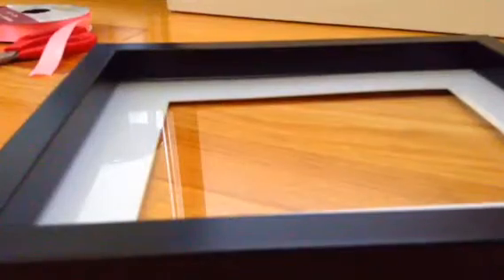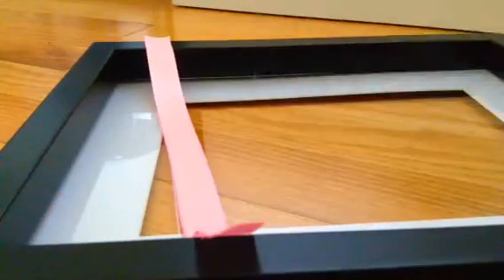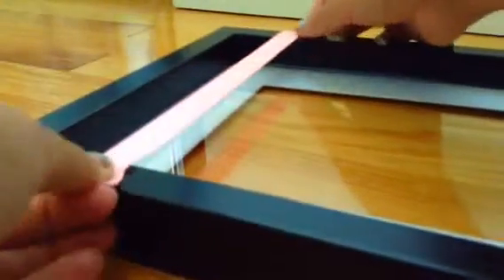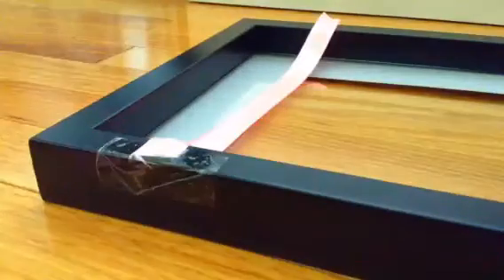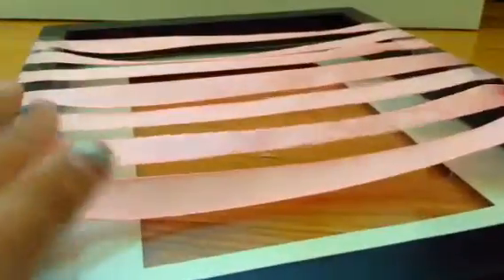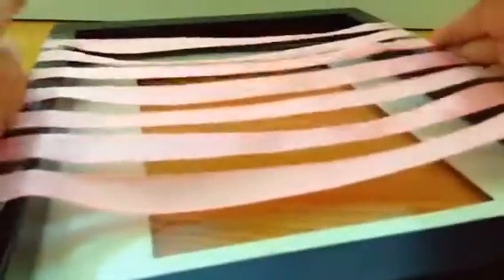D.I.Y HairBow Holder🎀🎀🎀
Hope you enjoy 😘😘 Im gonna try to do more D.I.Y videos!!